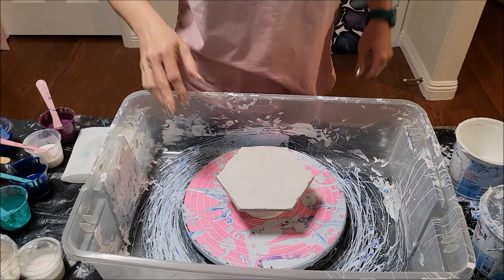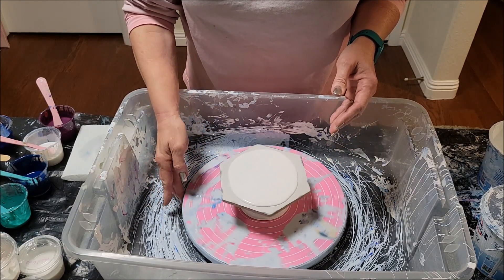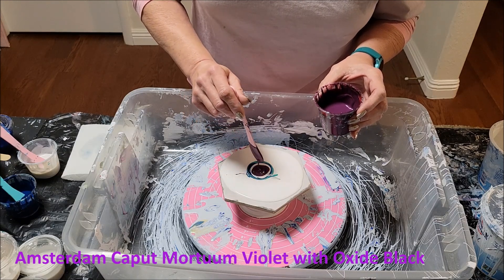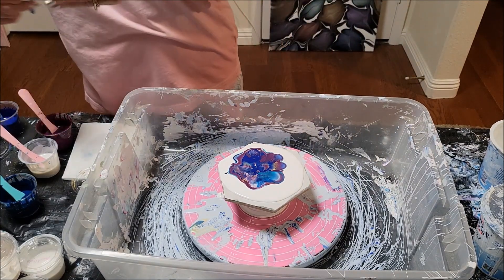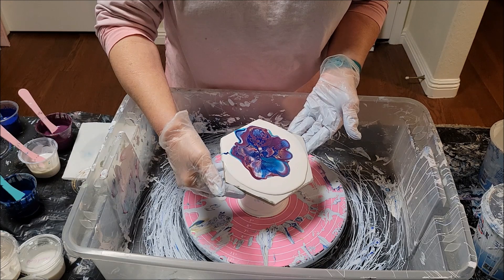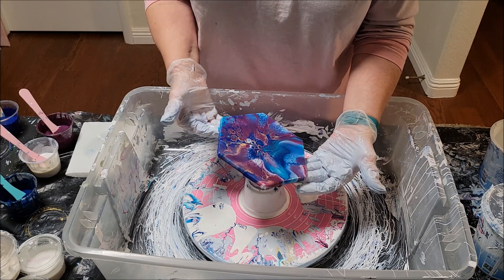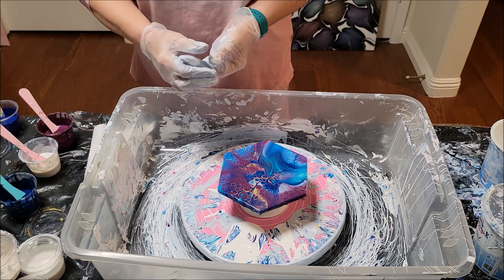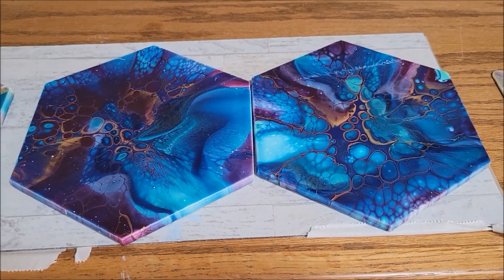Gorgeous Bloom Painted Trivets! Easy!!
I posted photos of the original coasters in these colors on Facebook groups and, to my utter delight, they were well received! I had a large number of requests for my palette and recipes. I'm so grateful for all the interest! I will keep it simple and to the point. I used recipes from @LouiseMcKayArt who it also a great teacher so I recommend checking out her videos. I've done blooms in the past but not well so this is a revisit and relove experience.
My pillow(base) is PPG MultiPro from Home Depot. My pouring medium(for colors) is one part minwax polycrylic to 3 parts glidden premium base 3 semi-gloss, untinted. I add enough high quality artist paint to achieve the depth of color I want. If I use pigments, I dissolve about a teaspoon of pigment in polycrylic then add pouring medium to the desired color strenth(Usually 2 tablespoons). I only add water if the mixture thickens too much. My cell activator is 20 grams of american floetrol, 10 grams of amsterdam paint, mix well, add 10 grams of water, mix well again then about 20 drops of Minwax Prestain Wood Conditioner. It's usually the perfect consistency as is so be precise with measurements, use a scale!
Technique comes with practice so watch lots of pros do it, try different methods and it'll come to you. Once I realized that blowing into the cell activator was intended to stretch it over your colors, I got it! Hope you have fun and enjoy the process as much as I do!
All pieces that I create and post are available unless otherwise stated. I'd love to hear from you!